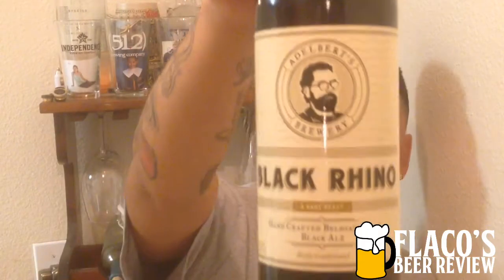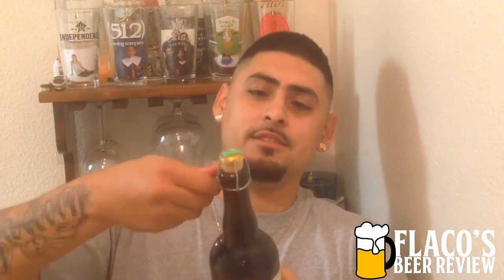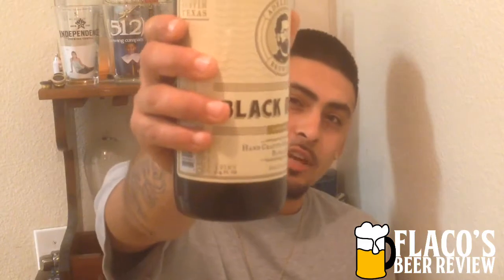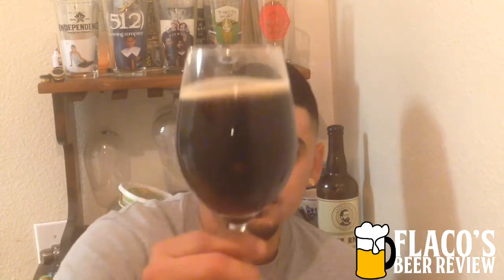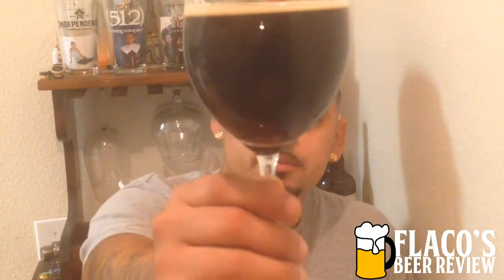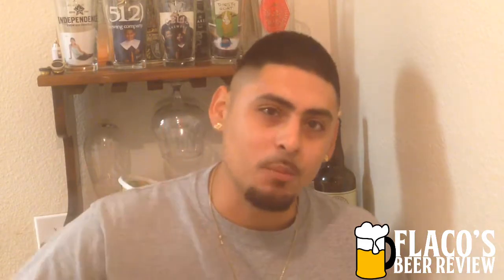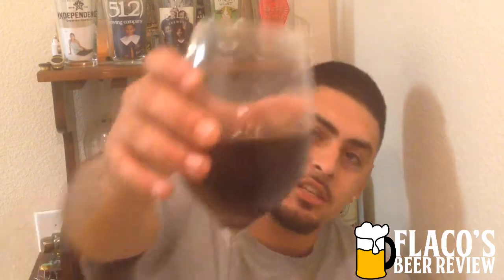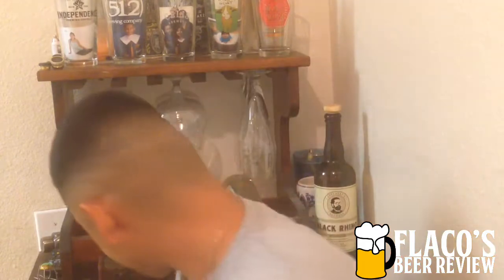Black Rhino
tasting this 3 year old beer . black rhino check it out